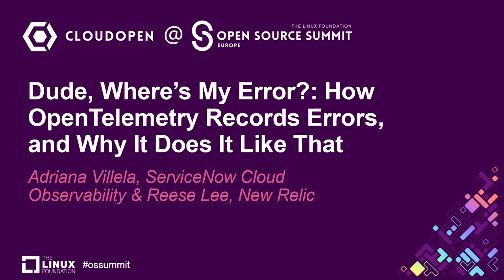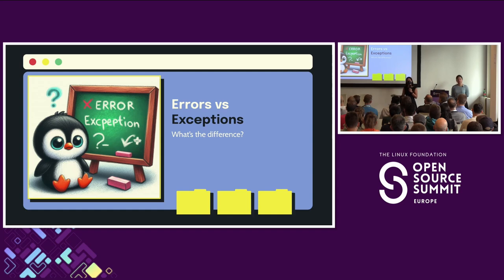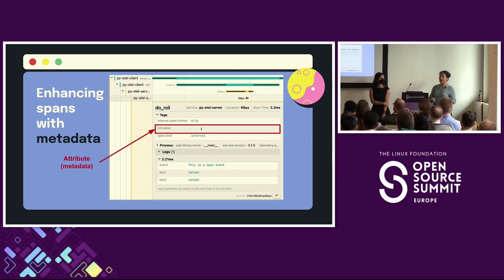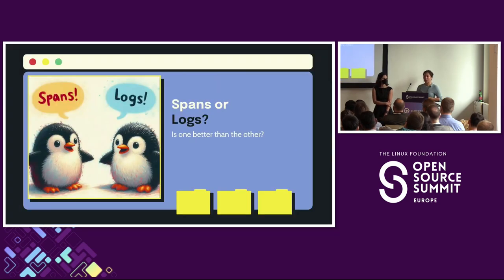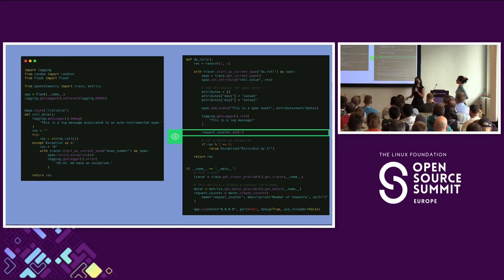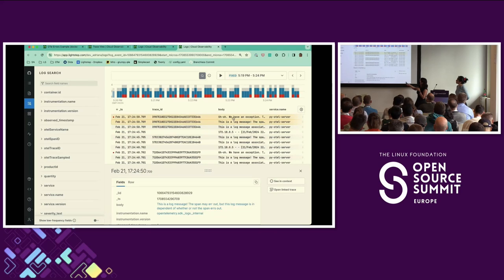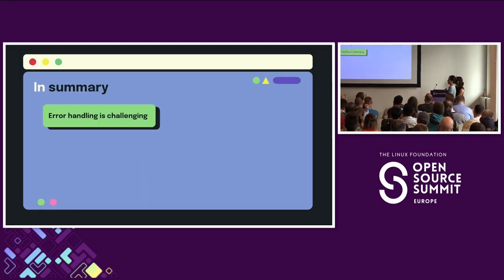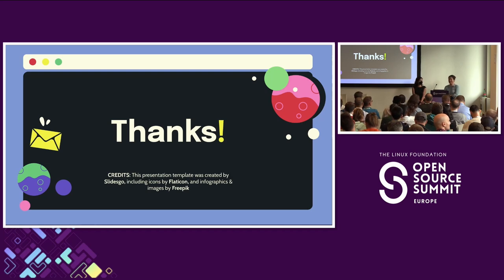Dude, Where’s My Error?: How OpenTelemetry Records Errors, and Why It... Adriana Villela & Reese Lee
Dude, Where’s My Error?: How OpenTelemetry Records Errors, and Why It Does It Like That - Adriana Villela, ServiceNow Cloud Observability & Reese Lee, New Relic

When an app crashes or throws an exception, these errors are not just useful, but vital, to record. However: * How an error is visualized in a backend may not be where you think it’ll be, or how you expect it to look. * Only looking at errors could mean you’re missing out on understanding your system holistically, including other failures that may be causing user dissatisfaction. In this session, Adriana & Reese will examine errors using OpenTelemetry (OTel). They will discuss how OTel records errors, how to enhance spans with metadata to streamline troubleshooting, and explore the distinction between errors and exceptions. They'll also look at how the same error is visualized in different backends, and teach about the different span kinds and how they affect error reporting. Attendees will be empowered to navigate the complexities of error handling in their software applications by leveraging OTel’s capabilities to better understand how things are working (or not) in their apps.